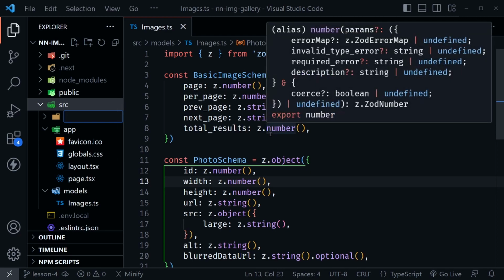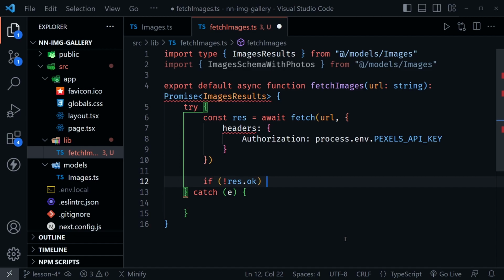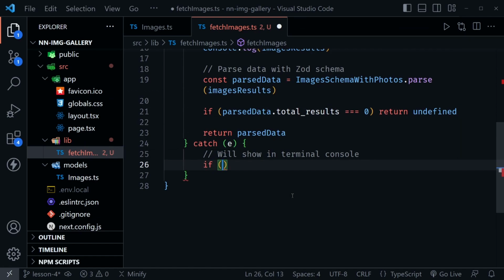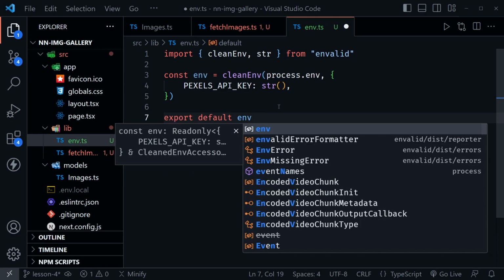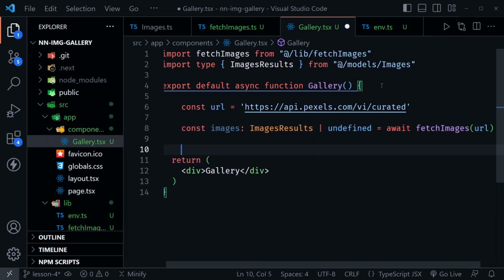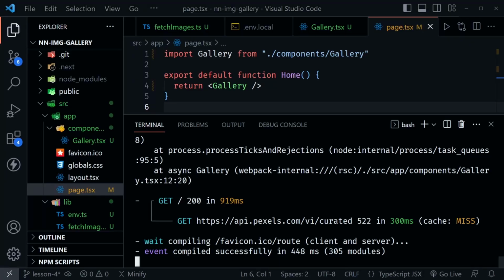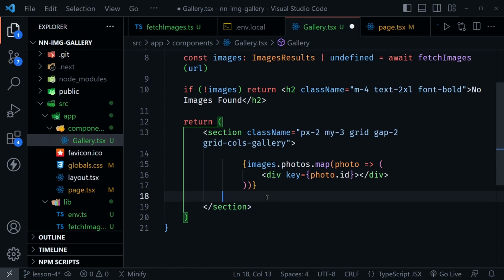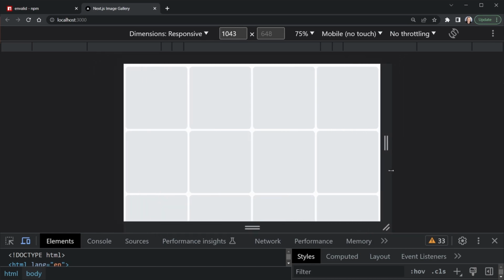Build an Image Gallery with Next.js 13 #4 - Fetching Images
In this Next 13 tutorial, you'll build an interactive image gallery with Next.js 13, TypeScript & Zod.